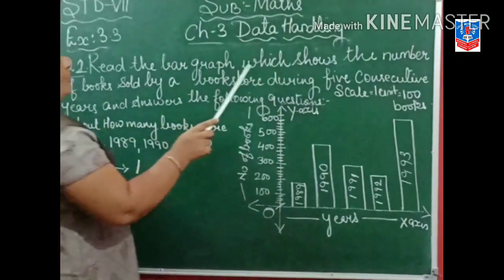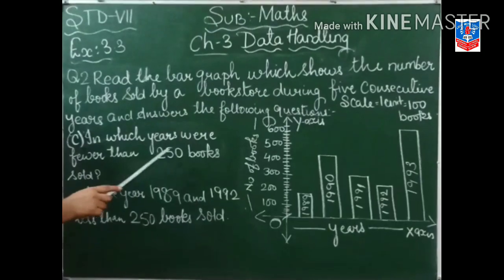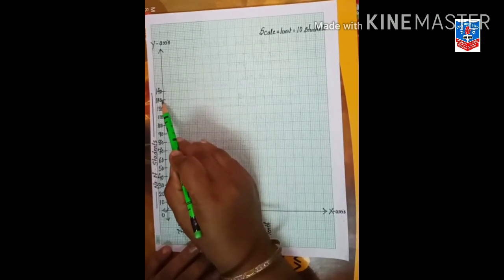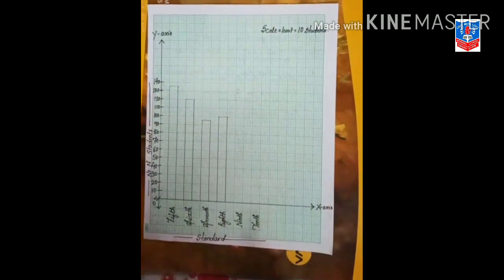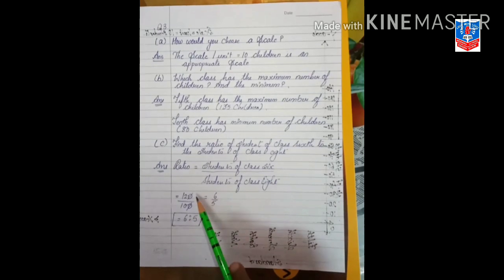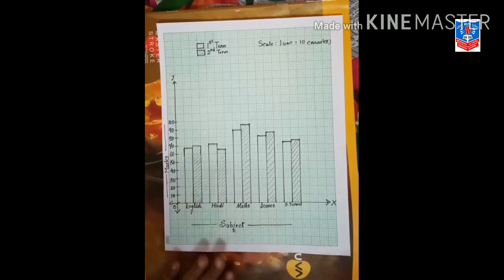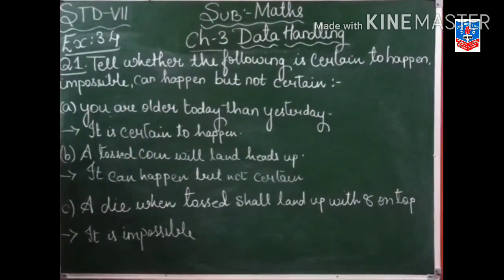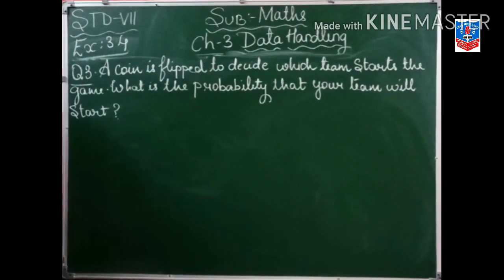std 7 Maths chap 3 part 3 by Mrs Beena kella